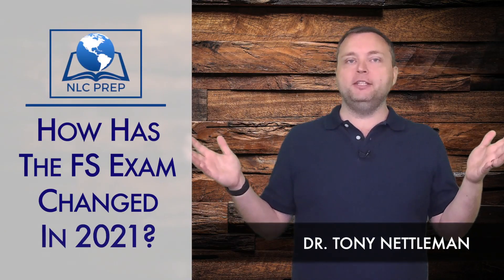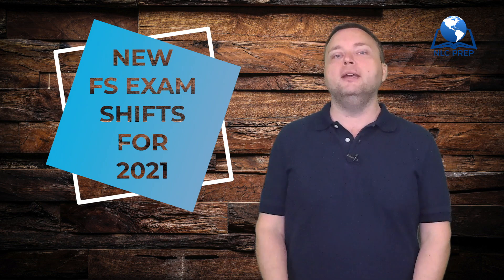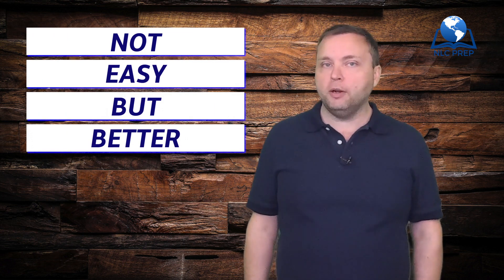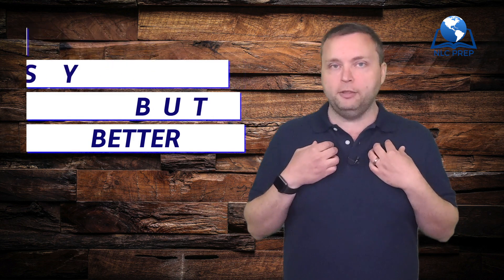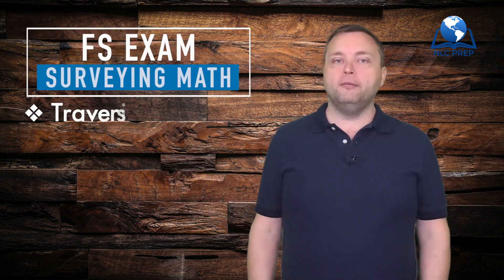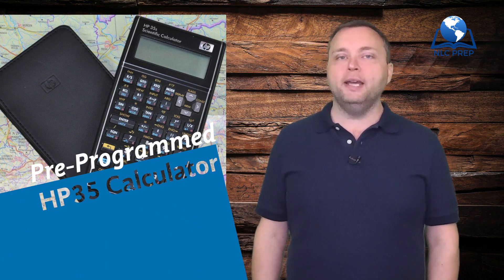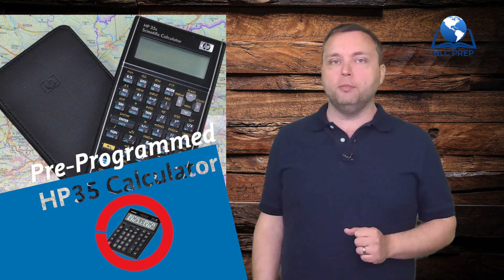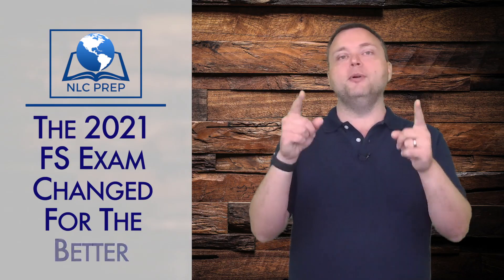Is the NCEES FS Exam 2021 easy to pass? This Recent Revision Matters!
Has the FS Exam changed in 2021? The short answer is, yes. When the FS exam first came onto the scene, it was a good mix of surveying, engineering, and computer science. It was tough, but fair. Over the years it’s involved into an overrated math exam. However as of 2021, the fundamentals of surveying exam shifted in a direction for the better.

Table of Contents:
0:02 - How has the FS Exam Changed?
1:10 - Surveying Mathematics Change
2:42 - Test Breakdown
3:04 - What Math Do You Need?
3:41 - Calculator Recommendation
4:41 - Final Thoughts

In the world of land surveying, every professional land surveyor must pass the Fundamentals of Surveying Test. The FS Exam can be a difficult task but with the help with NLC Test Prep and Land Surveying Study guide, passing the FS exam is possible! Learn what so many land survey professionals flock to NLC Prep for continue training and certification.